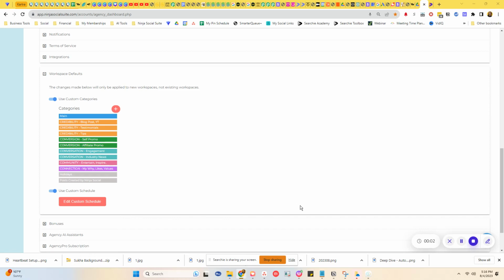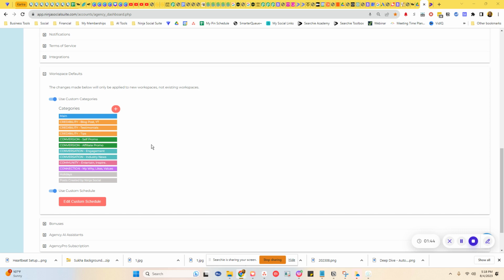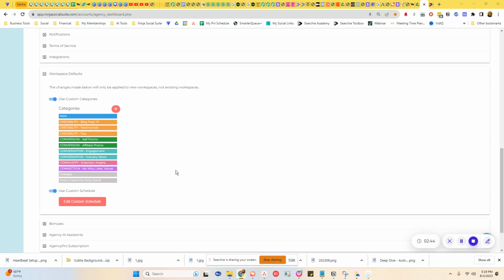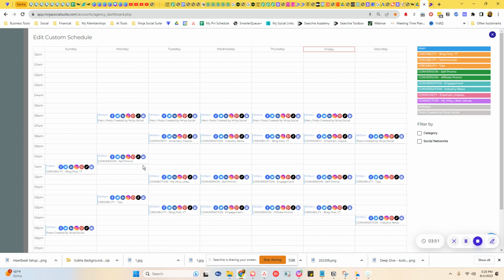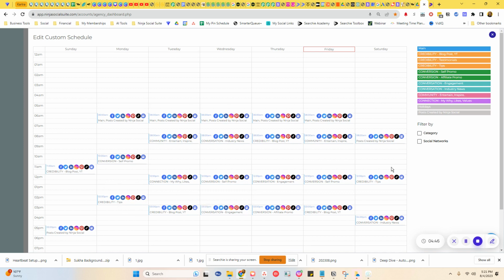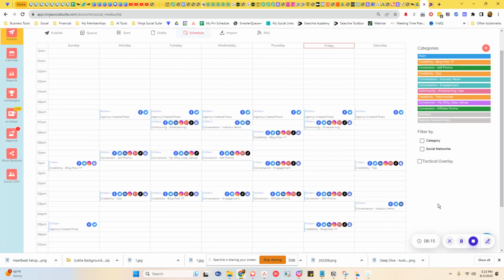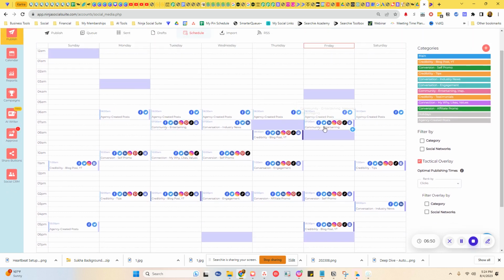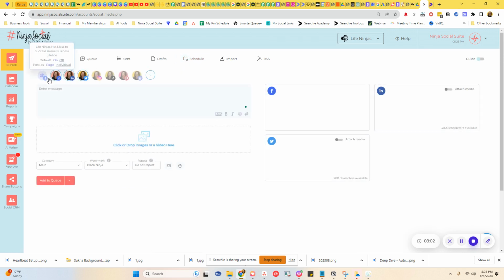Ninja Social - How Post Categories & Scheduling Work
In this video, I'll explain the default post categories in your Ninja Social account and how scheduling.  Please note: if you already created your account prior to this update, you won't have these categories or this schedule by default, but you are welcome to change yours to match.

NINJA SOCIAL RESOURCES:
👉 Don't have Ninja Social yet? Sign up for your free 14-day trial